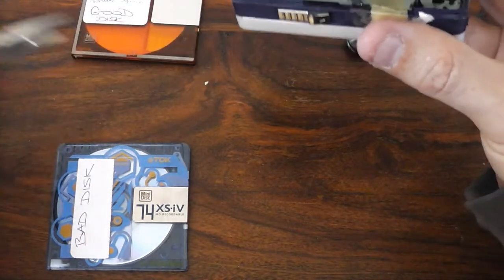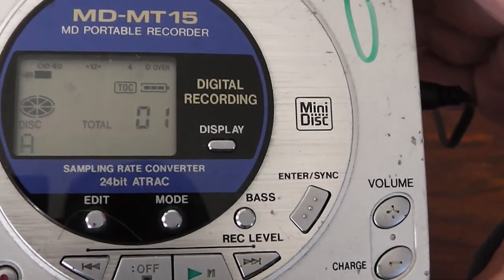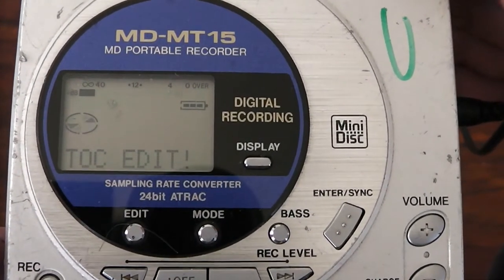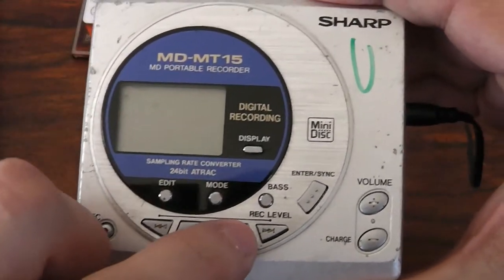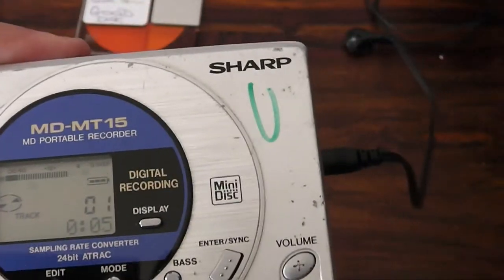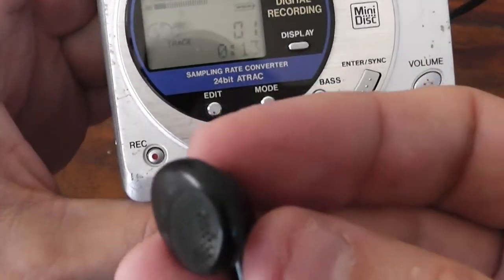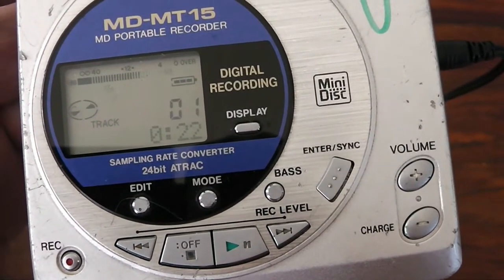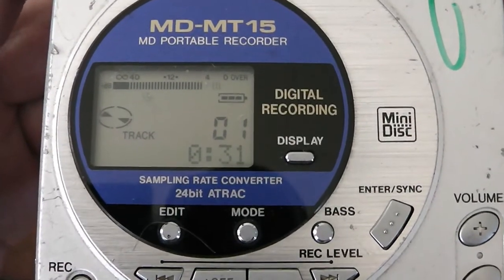Minidisc deleted TOC data recovery and repair - Part 1. Corrupt disk error fix.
Deleted Minidisc and failed TOC  data recovery error fix - Part 1. Corrupt Minidisc Fix - MD

There are 3 main causes of minidisc failure that will result in a disc that shows up as a ‘blanc disc’, ‘unreadable disc’ or ‘toc error’.
These causes are:

1: User Deletion, either deliberately or accidentally.
2: Bad hardware or failing equipment, causing a corrupt file structure  thus preventing the player from accessing the audio data.
3: the Battery dying during the recording which causes the final table of contents TOC to never be written to the disk, when the recording is finalised.

All these situations are all recoverable and I will show you the complete procedure to fix them, so that the audio can be fully restored.
My fix will also retain the original sound quality and bitrate of the original recording, i won’t be using any sampling over the analogue cable, this is all done digitally, so there is no audio quality loss.

This fix works with all regular minidisc recording formats, Normal, Mono, LP2 and LP4 and also works on 74Min or 80min discs.
This fix will not work on  Hi_MD Data disks as they are recorded in a different way and have different types of compression algorithms applied to the data.